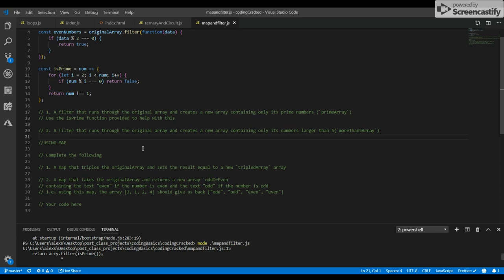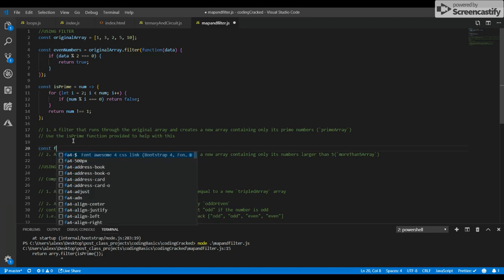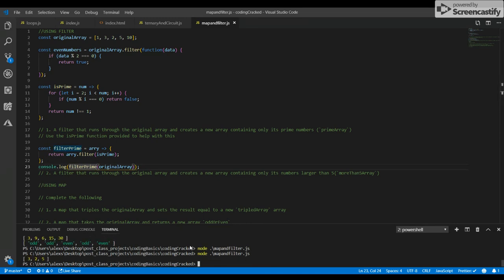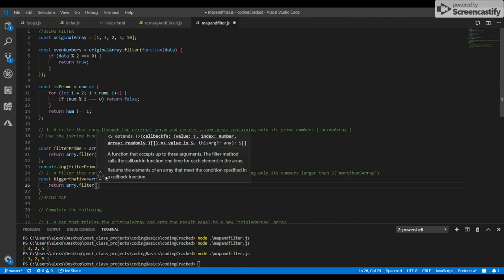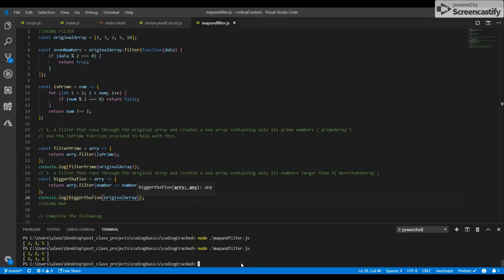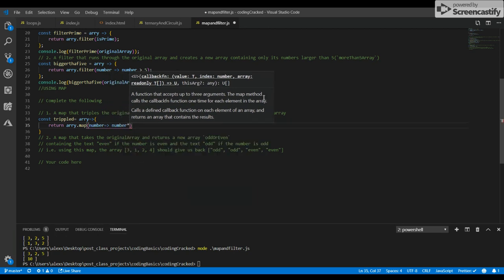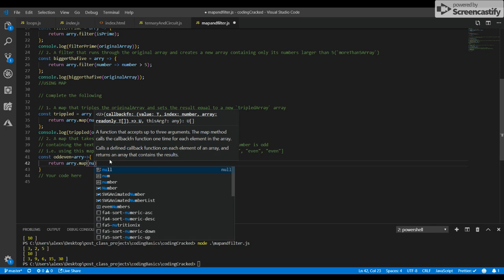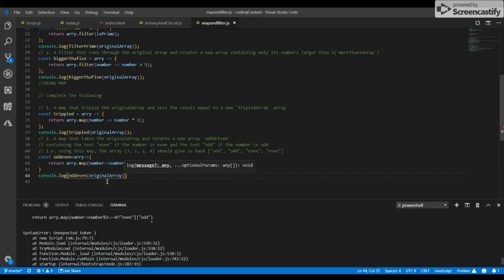using map and filter instead of for loops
map and filter are some of the most used methods for devs and a great replacement for using for loops.